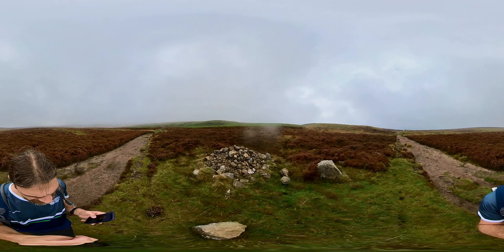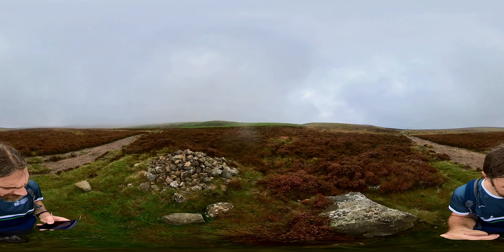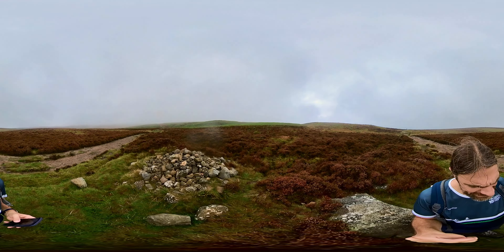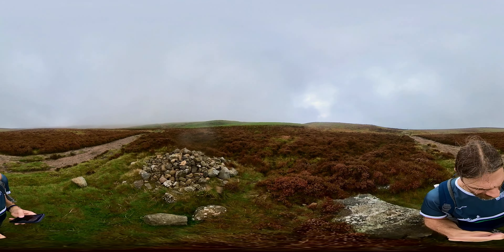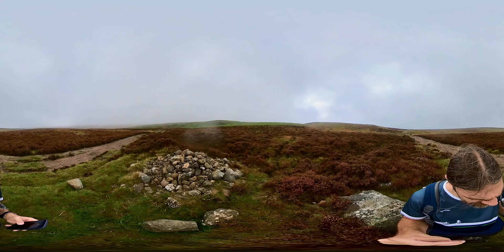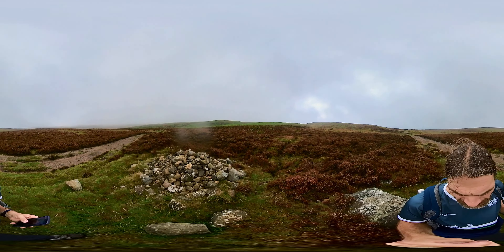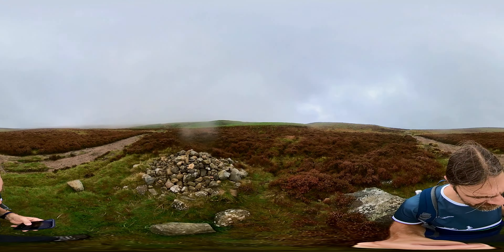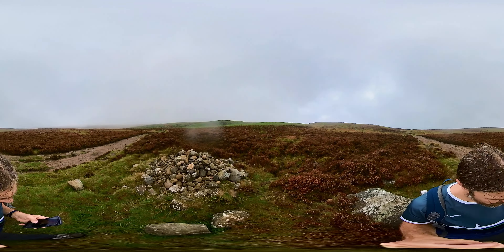Cairns on Ilkley Moor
This video briefly introduces the cairns which you will notice as feature points along the Bradford City Centre - Dalesway link waymarked route.
Video copyright of Visualising Heritage / University of Bradford 2023.